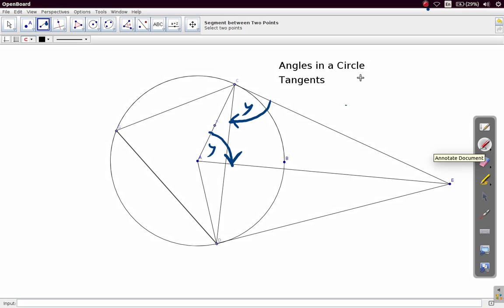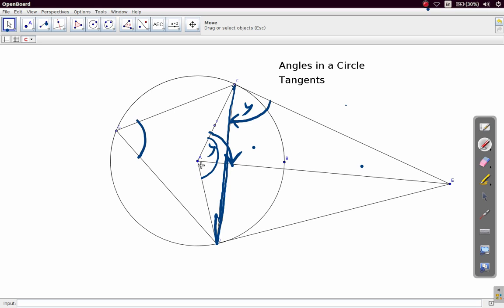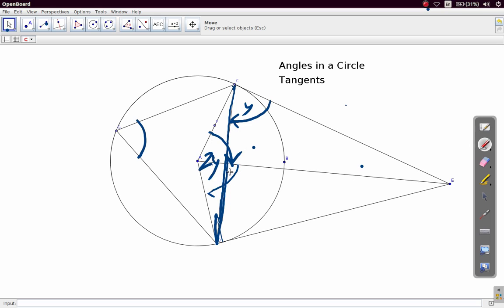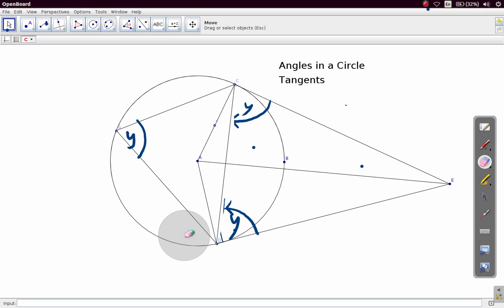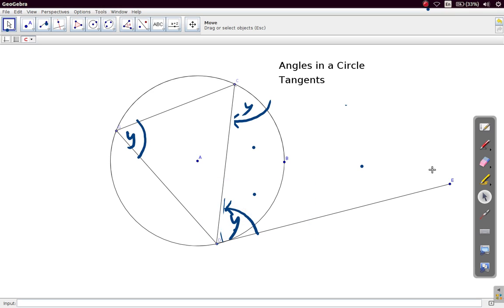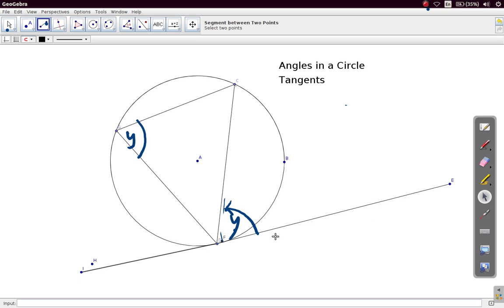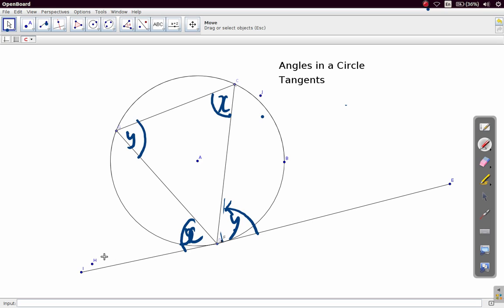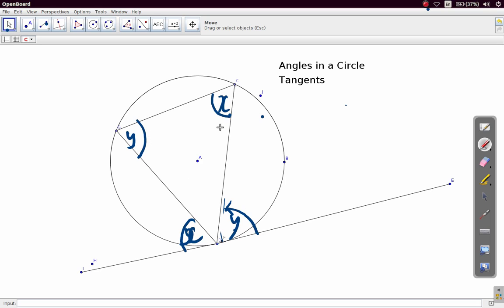Angles in a Circle and Tangents 2